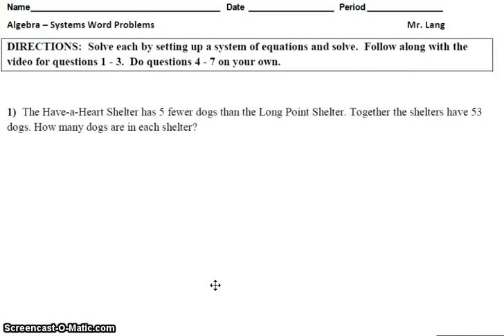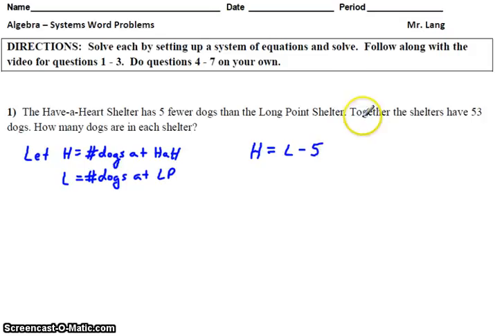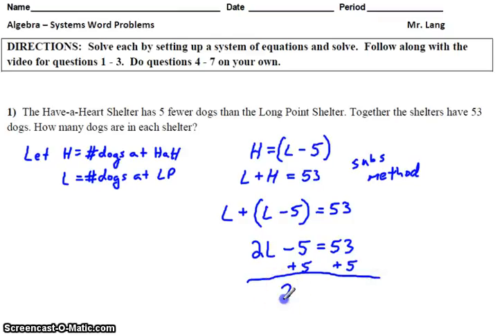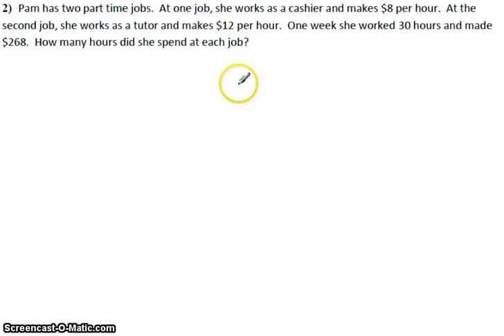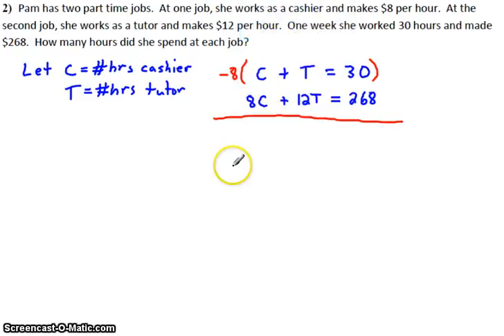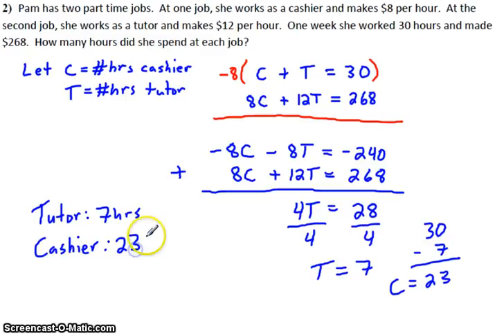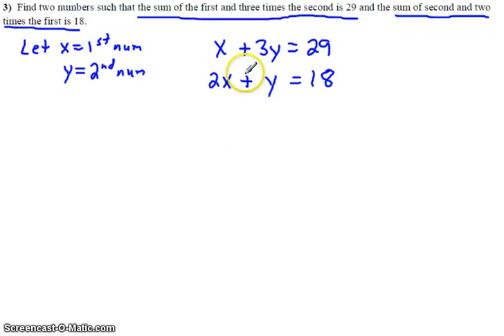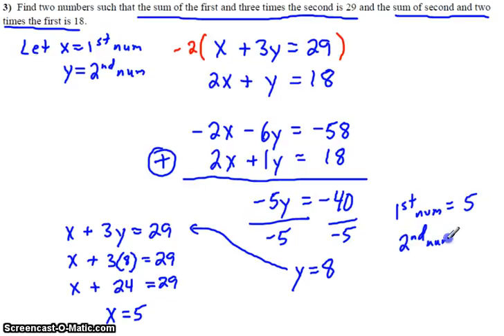Unit 7 - Systems Word Problems HW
Mr. Lang covers the first 3 problems of your HW.